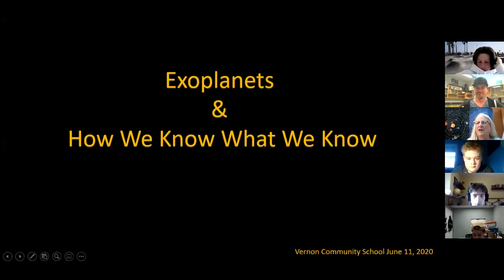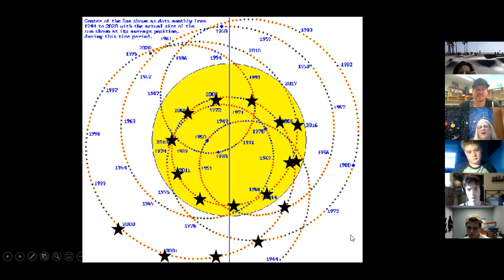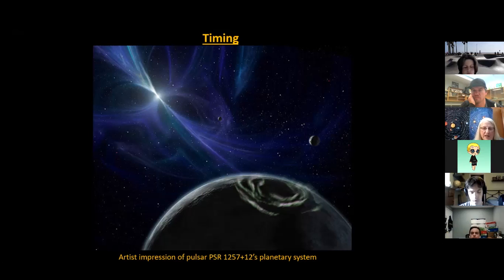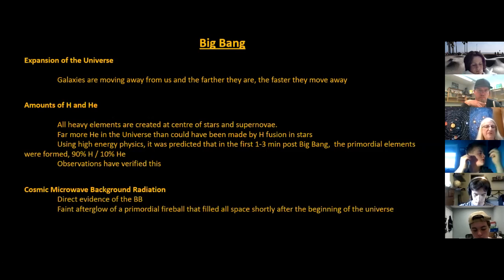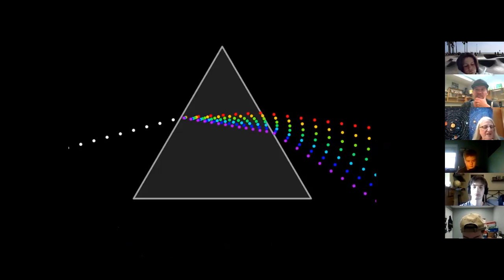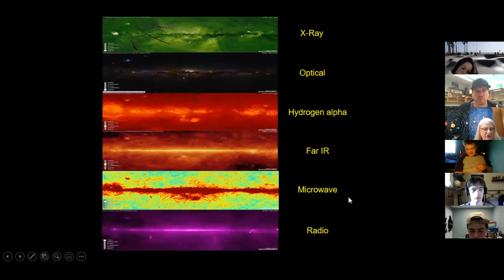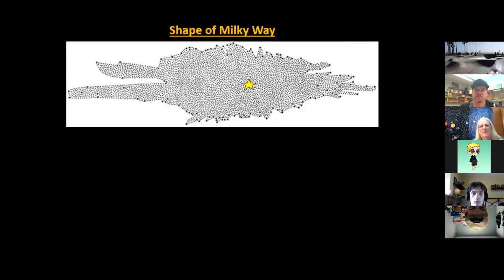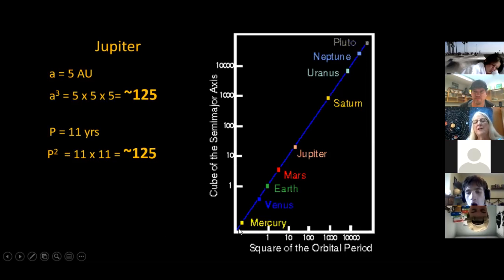AIAO - Space Chat with Colleen O'hare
How can astronomers know things for certain since they only look at space from one vantage point?
How do astronomers discover exoplanets?